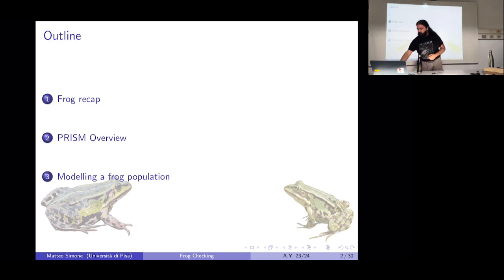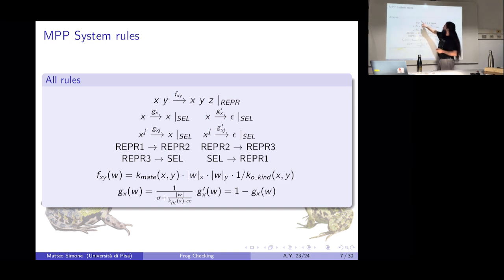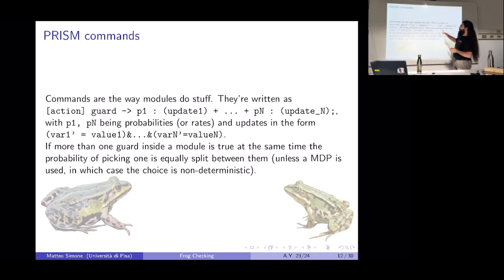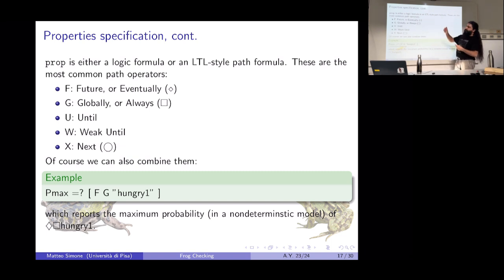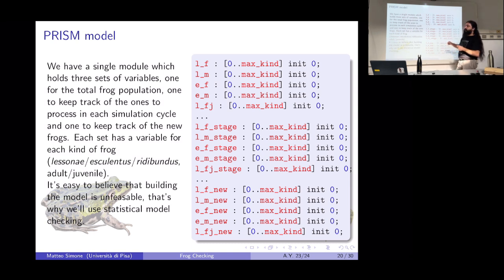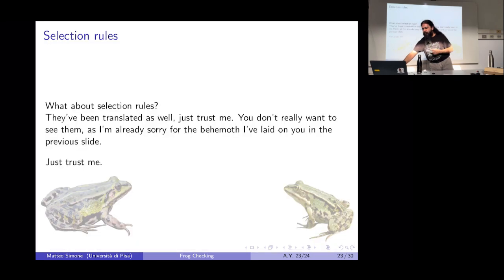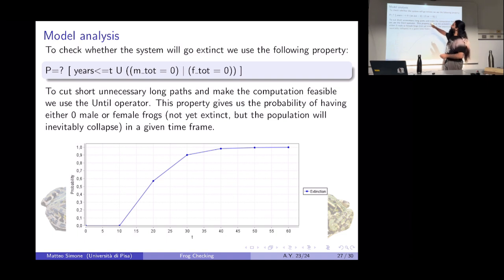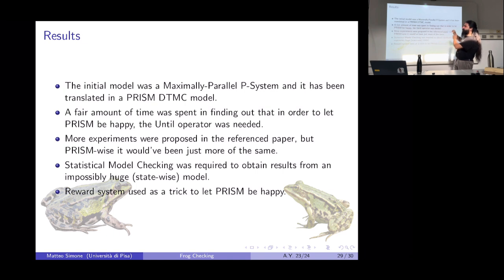Frog Checking - Applying Model Checking to a Population of Frogs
Part of the final 2024 seminar session of "The Knights Who Say Lambda"

In this seminar, the Frog Master (Matteo Simone) tells us how to apply approaches from model checking to a population of frogs.